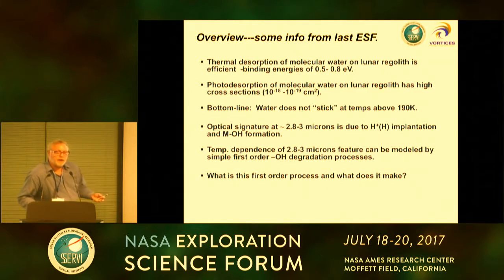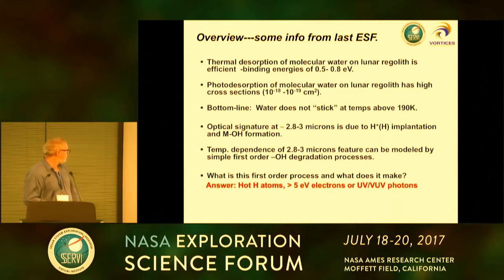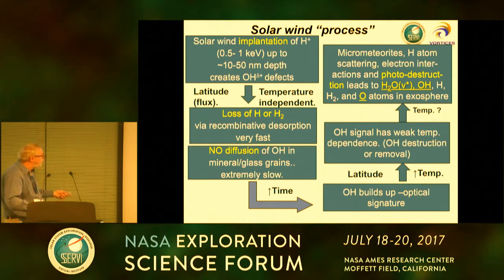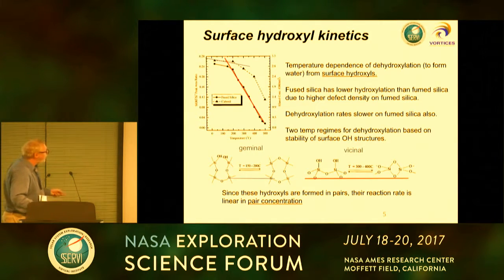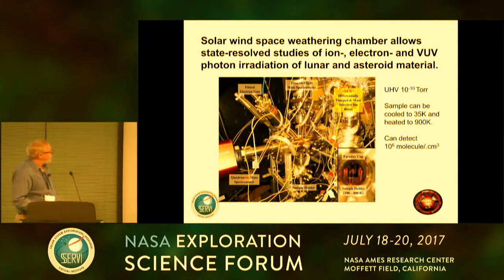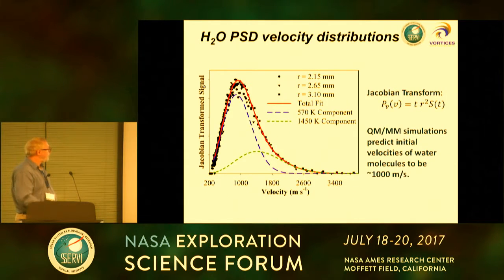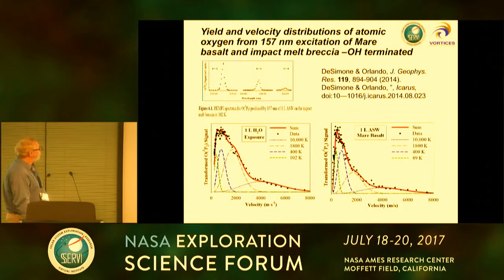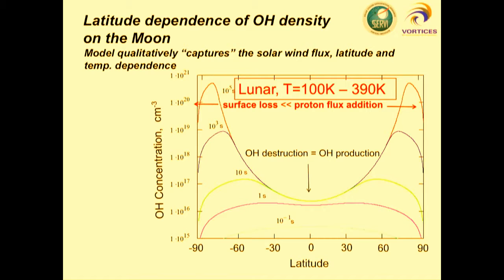NASA Exploration Science Forum 2017 - Day 2 (Main Room) - Thomas Orlando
Thomas Orlando -- Solar Wind Interactions and the Evolution of Hydroxyl on the Moon